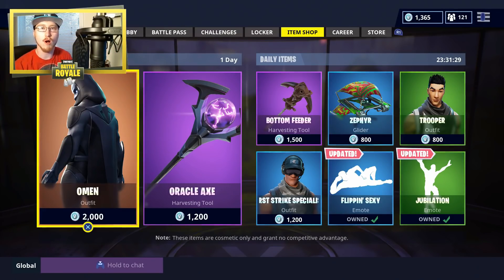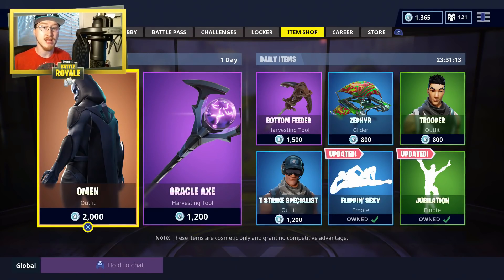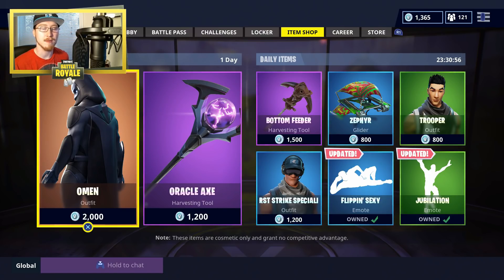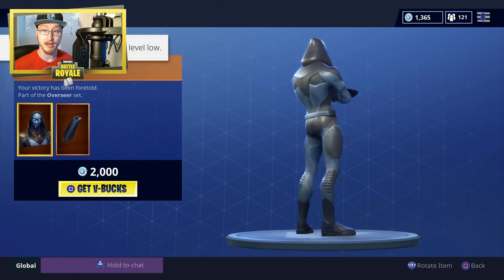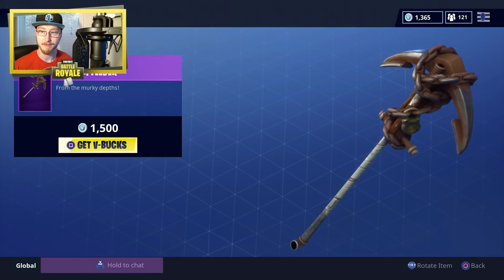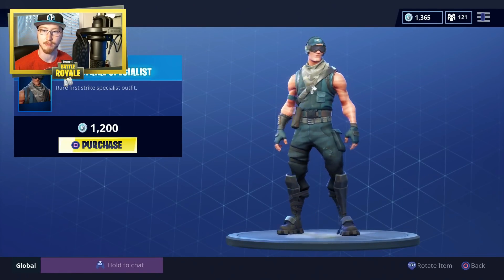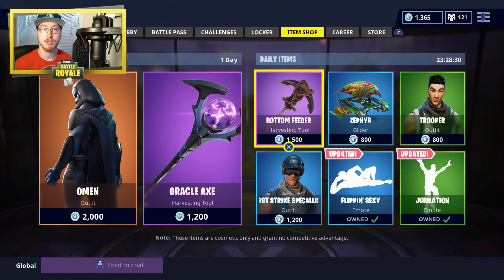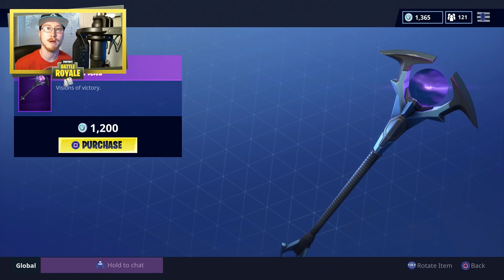NEW OMEN SKIN *NEW* Fortnite ITEM SHOP RESET! (June 16th) NEW ITEMS & MORE!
Fortnite Battle Royale Item Shop New Skins Reset
▶ Leave a LIKE for more Fortnite: Battle Royale
▶ Let me know some ideas for Fortnite: Battle Royale Videos!